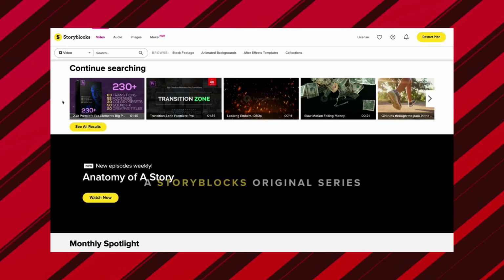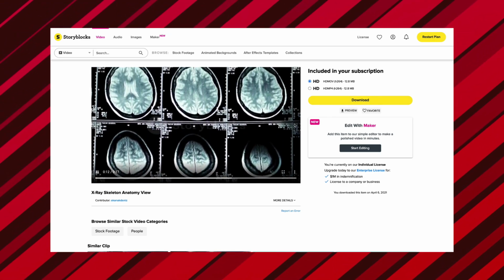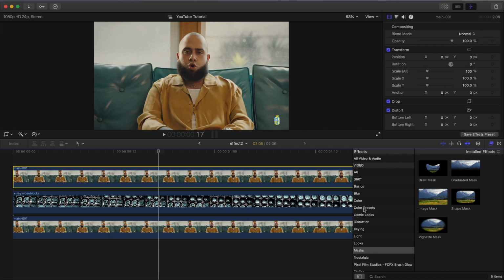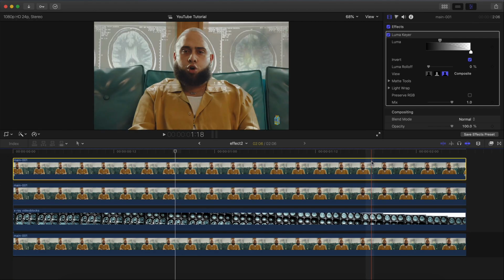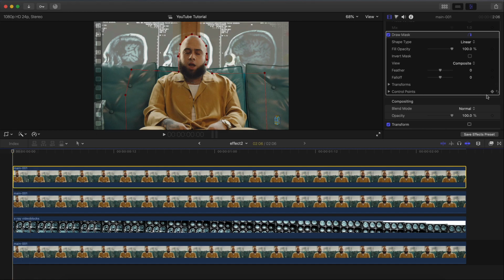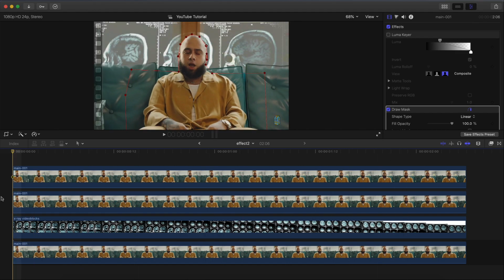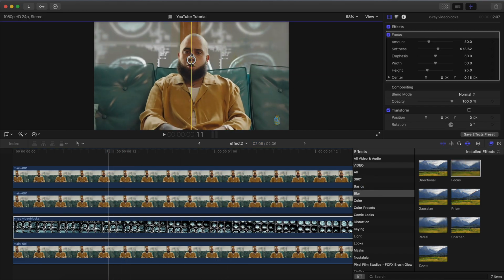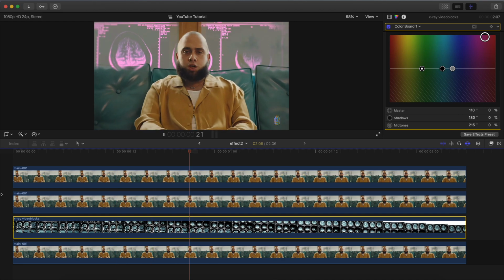SICK X-RAY Effect Music Video Overlay (No Plug-ins) - Final Cut Pro X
Learn how to make a cool x-ray/scan overlay music video effect in Final Cut Pro X! NO PLUGINS required. This x-ray effect was inspired by Flatbush Zombies